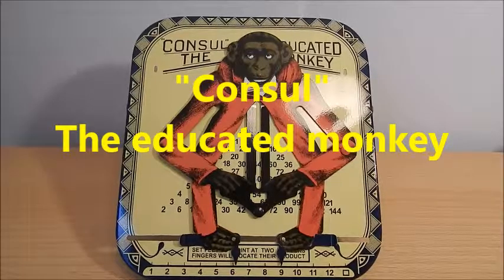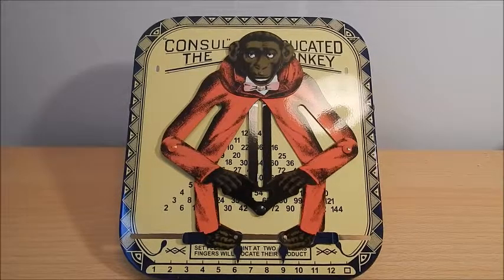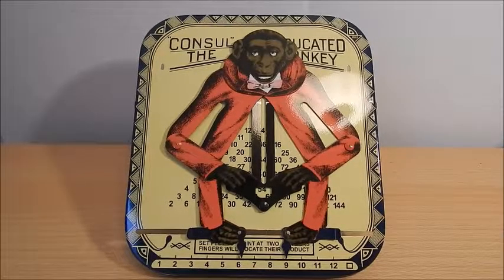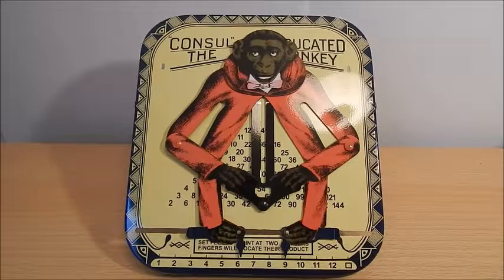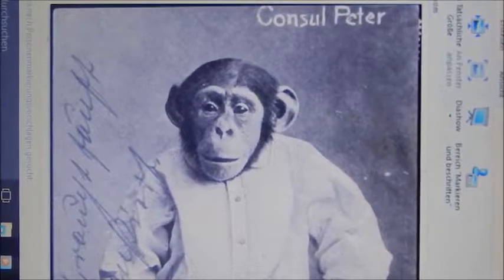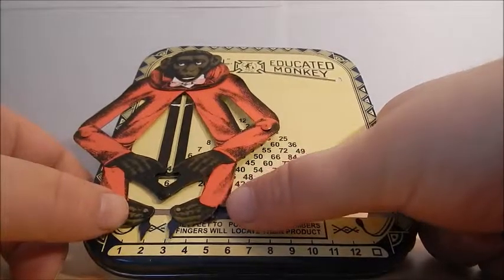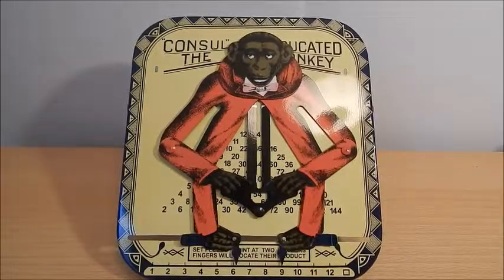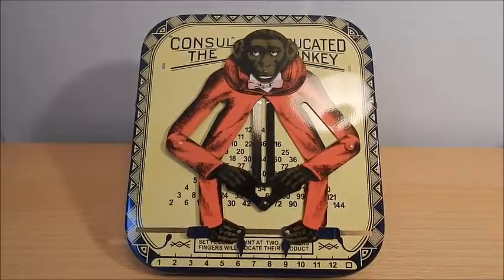Calculator: "Consul" The educated monkey (english version)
A short film about the ape.